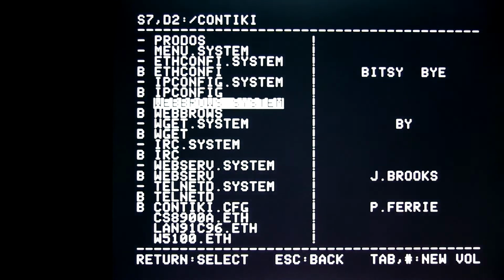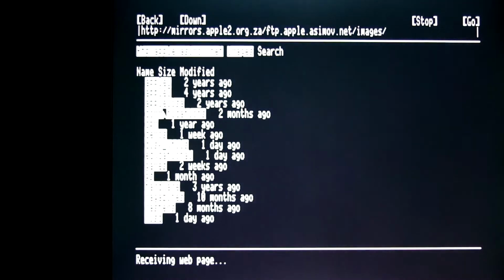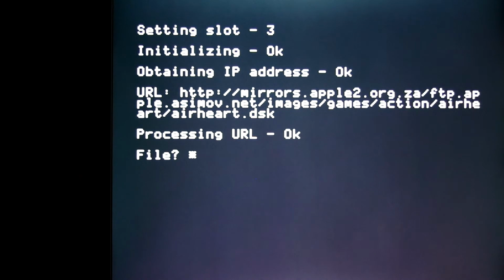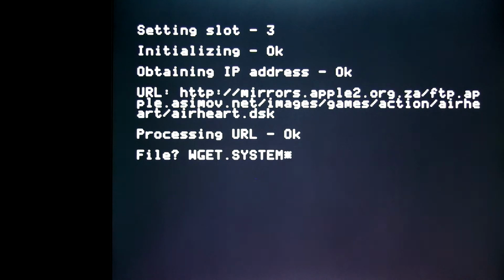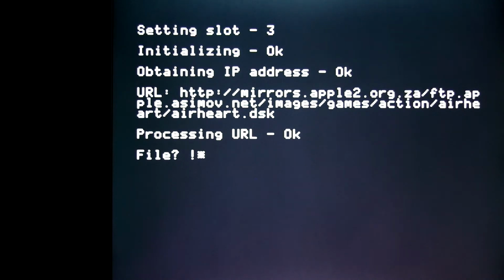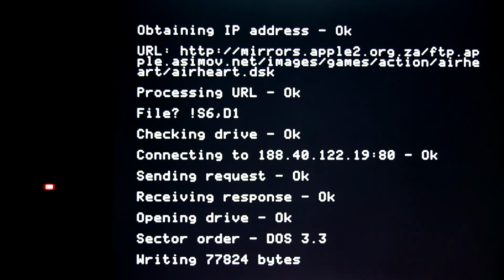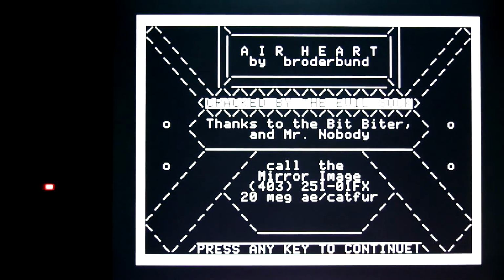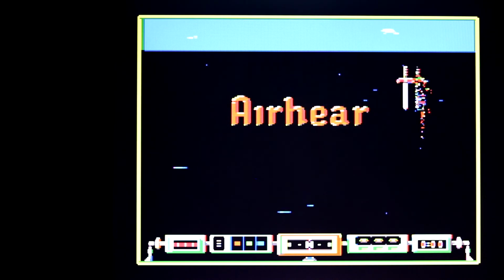Download Apple II Disk Image Right To Floppy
In this video I use my new Apple II Wget65 program to download a 140kB disk image (*.dsk) file right to a 5.25" floppy disk in a Disk II drive.

The Wget65 program is written in C and using the IP65 TCP/IP library. It requires an Uthernet II Ethernet card to connect to the Internet.